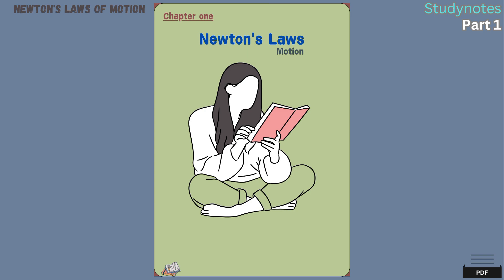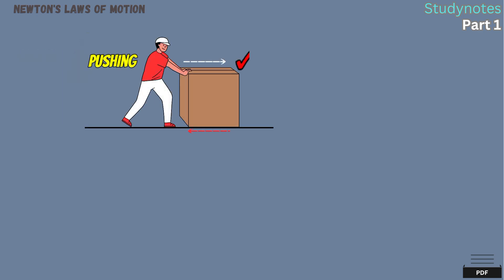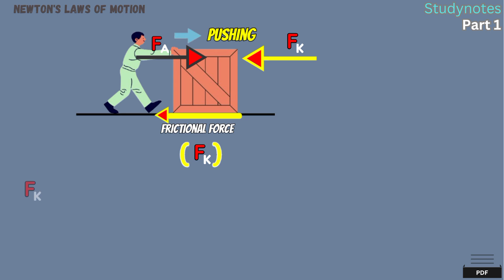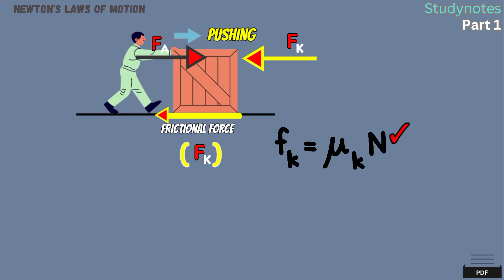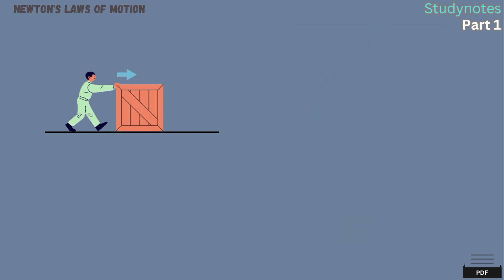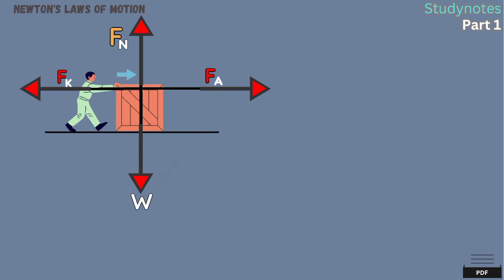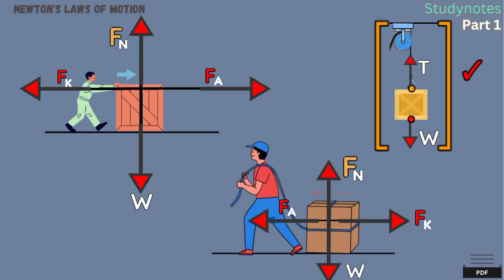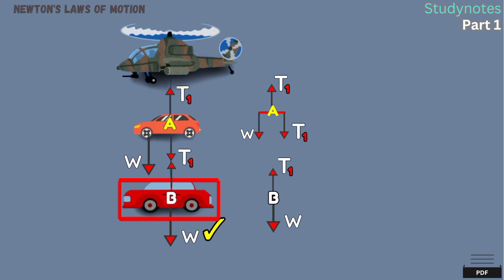Newton's Study Notes Part 1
Newton's Notes Part 1